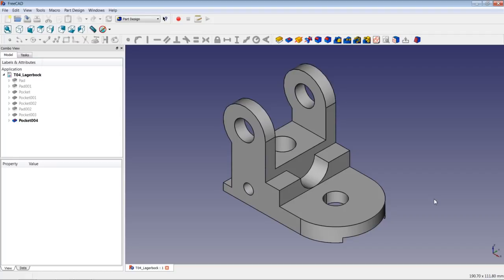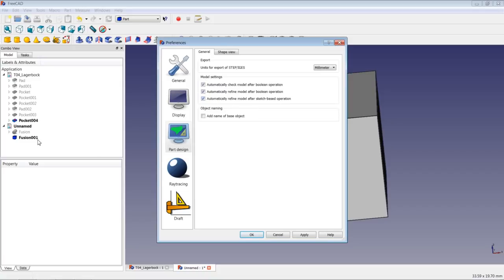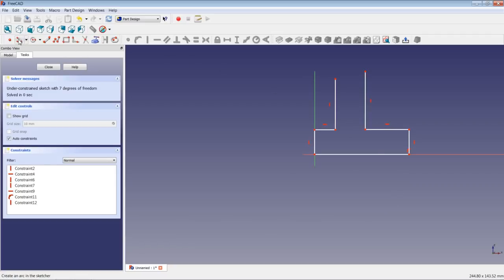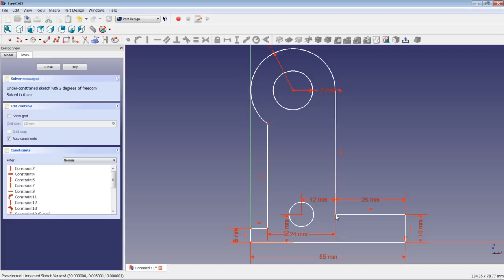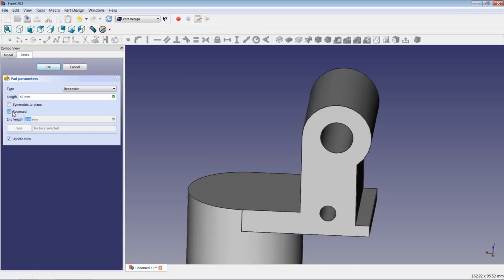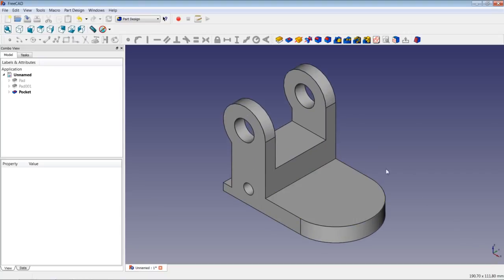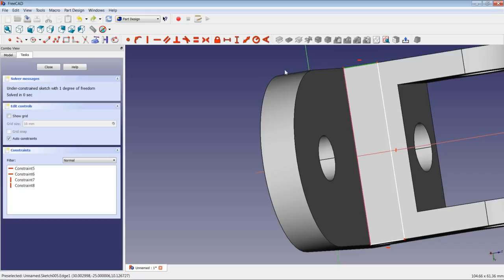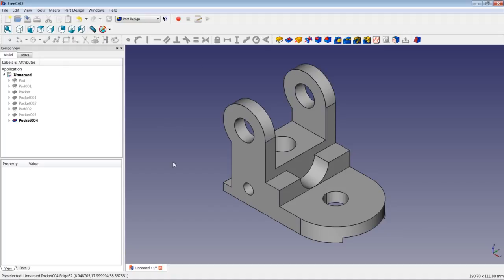Anshu Gupta 9759271058 R/o Gayatri Nagar, Jahangir abad, Bulandshahr, up 203394.